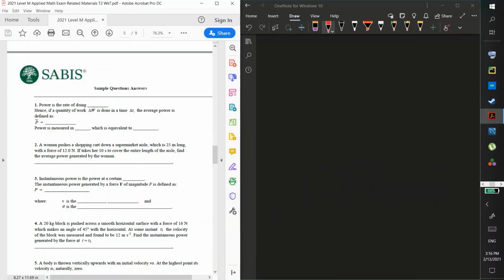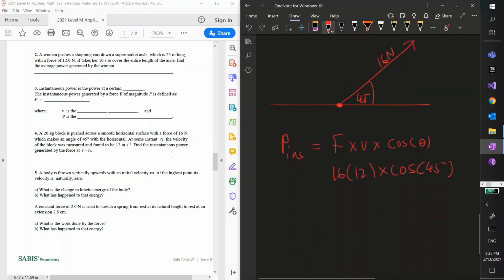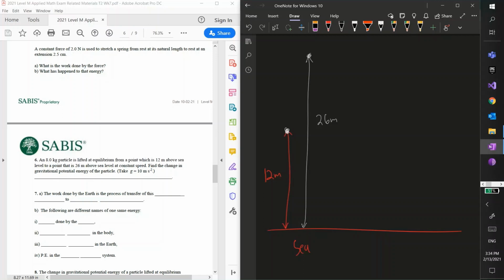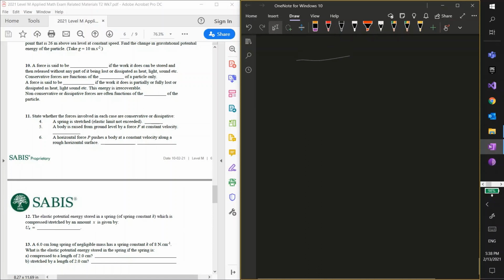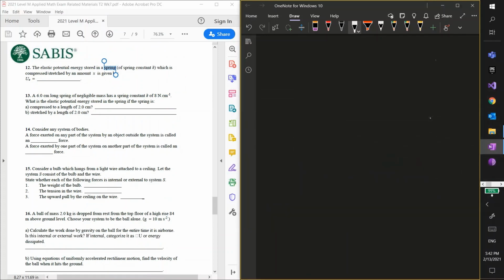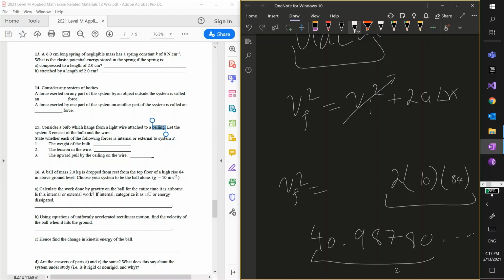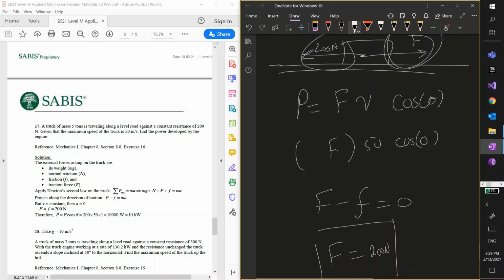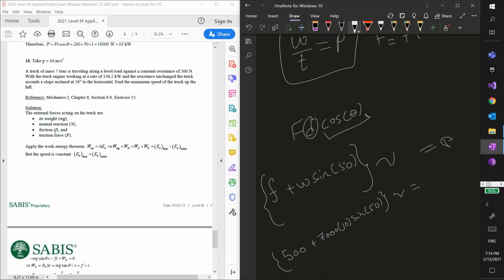mechanics wk7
There might be mistakes in the video so watch out, inshallah you benefit 😊